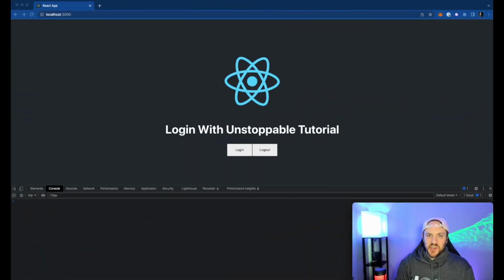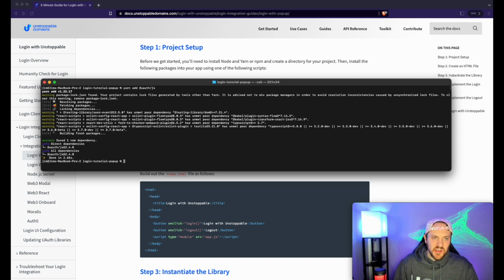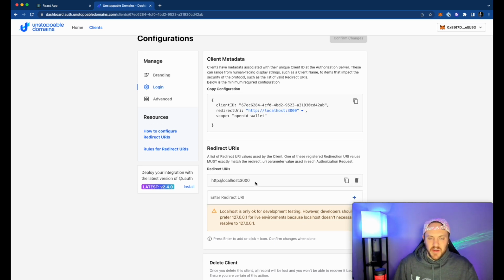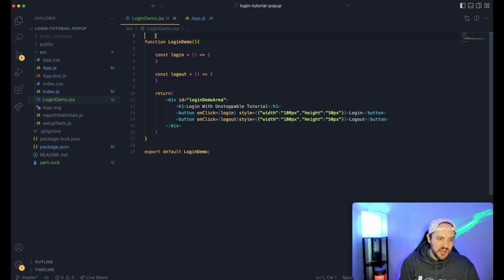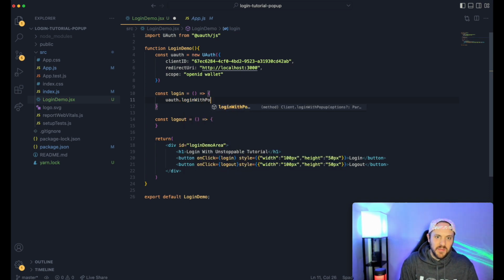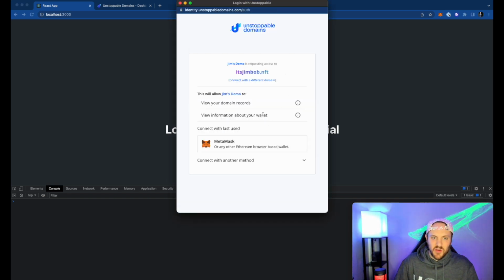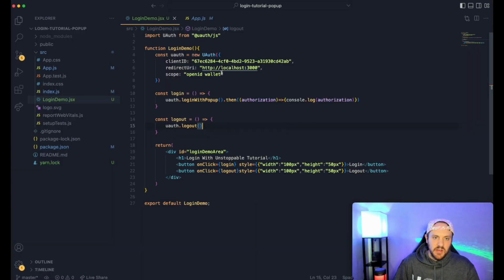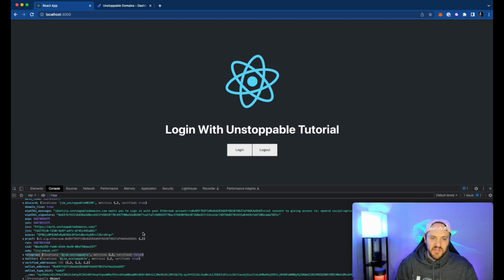Tutorial: Login With Popup Integration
In this integration guide, Jim will show you how to add Login with Unstoppable with the pop-up feature to an empty HTML page. There will be no complicated install requirements – to complete this integration, you just need to be a JavaScript developer with a few minutes of time.